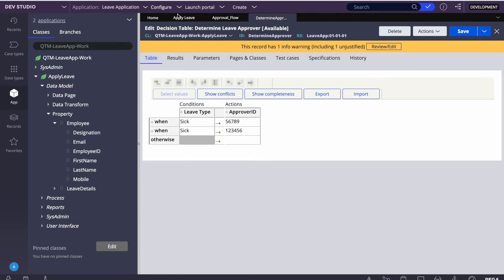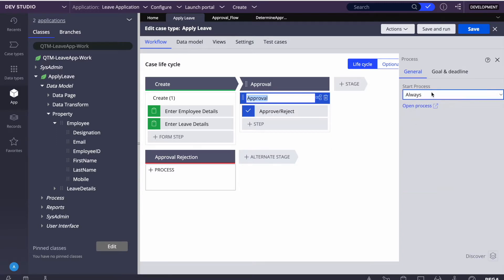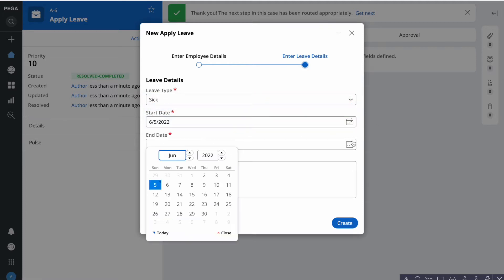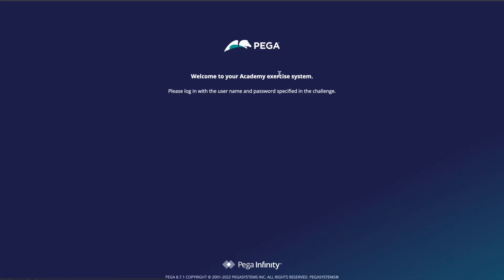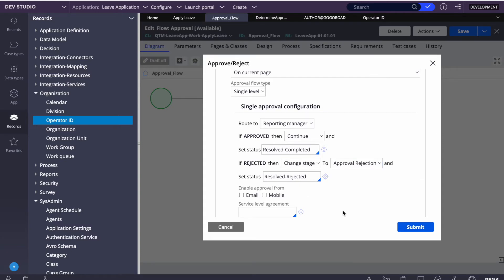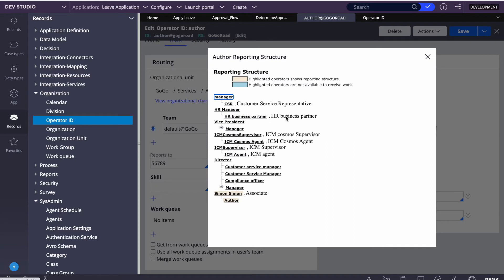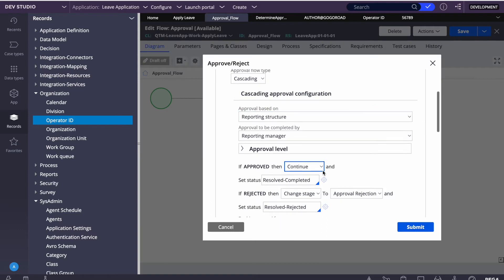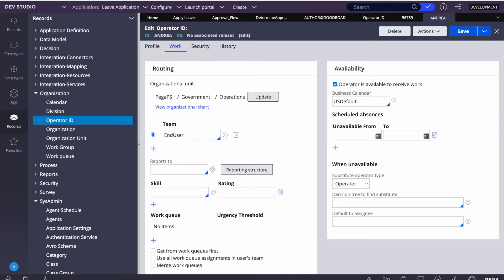Learn Pega cascading approval